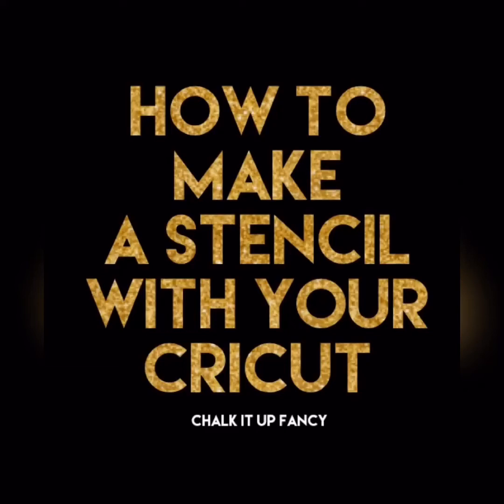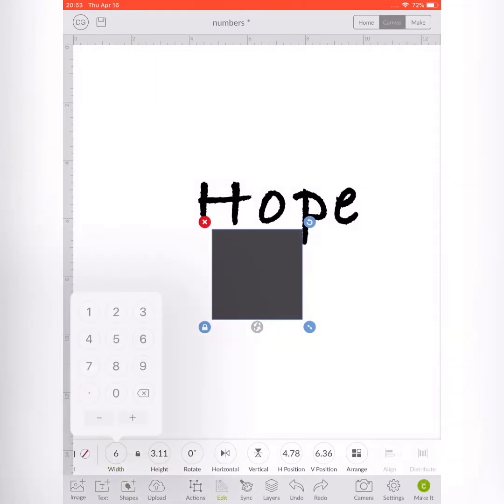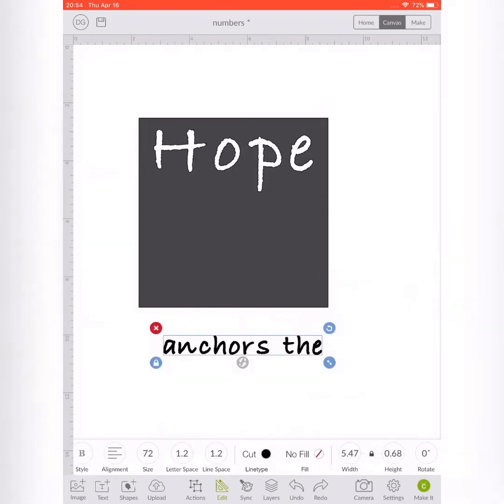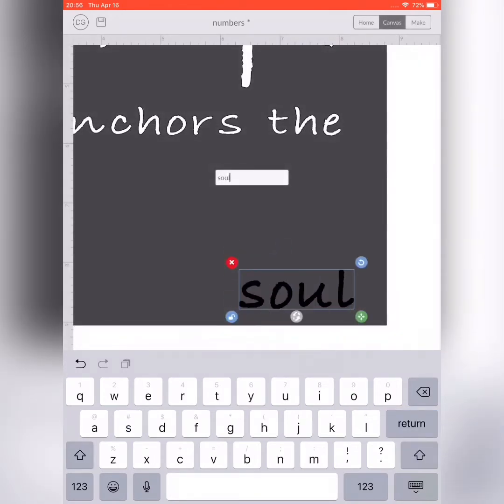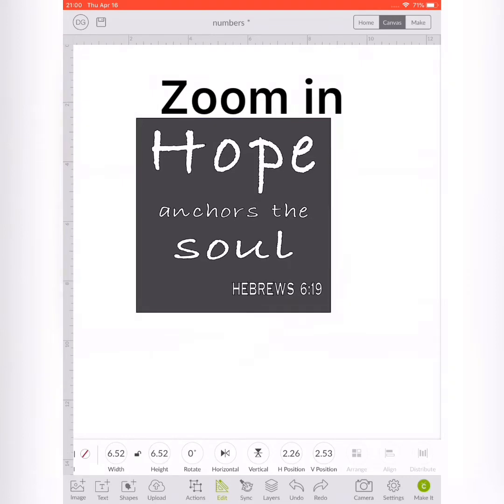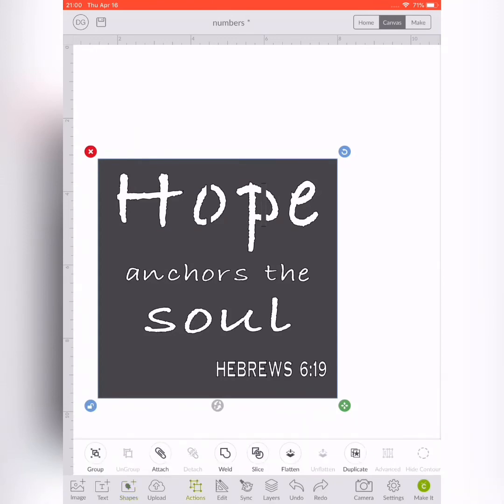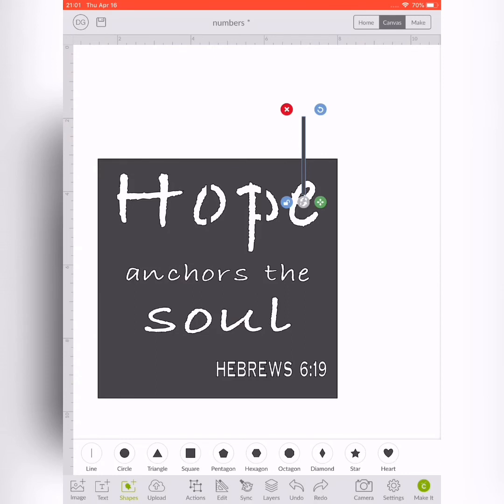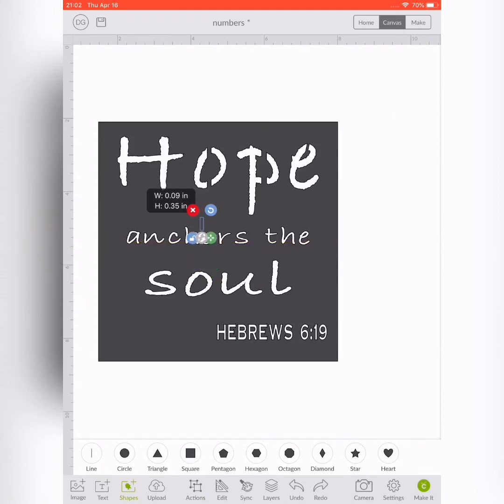How to make a stencil using the Cricut